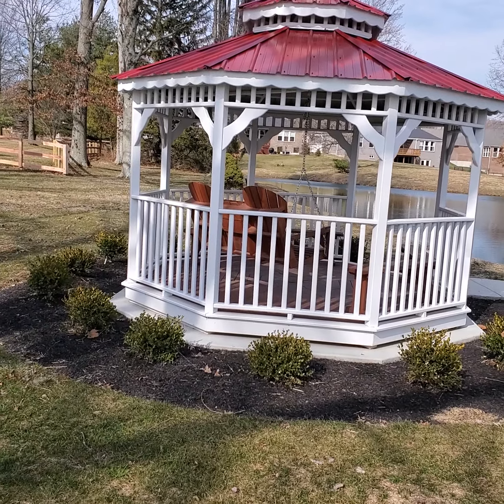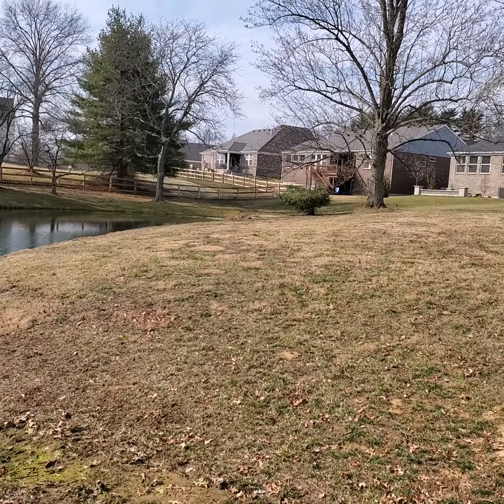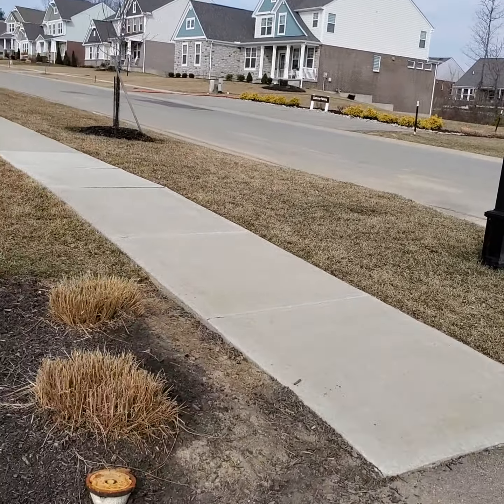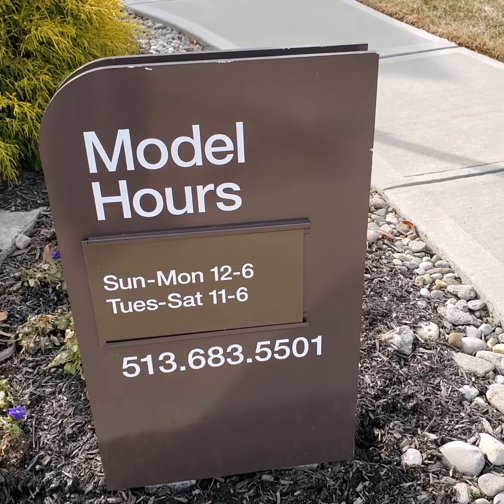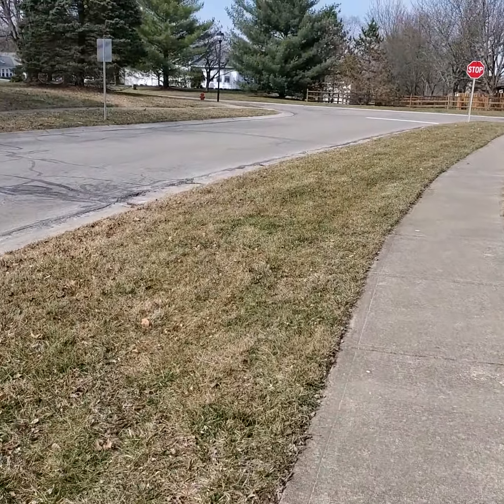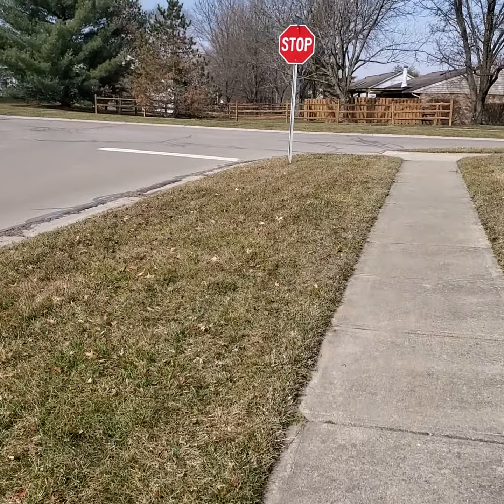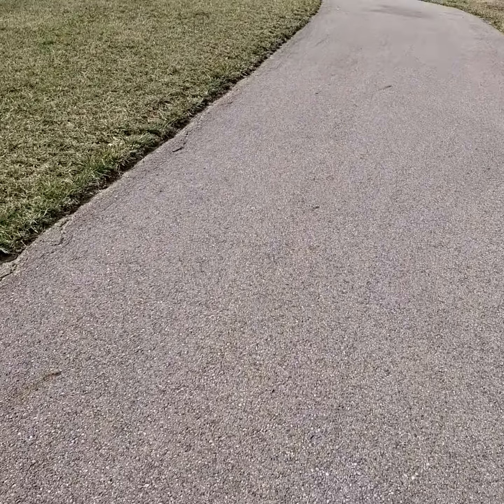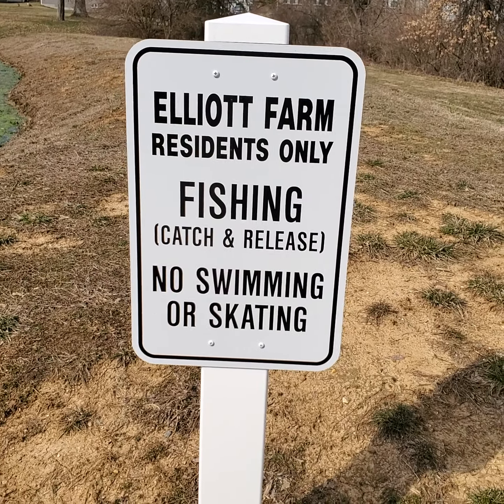Walking around neighborhood, Elliot Farm, by Drees Homes!!!